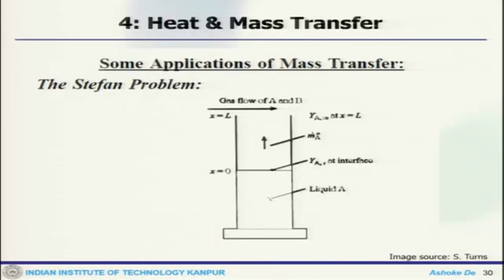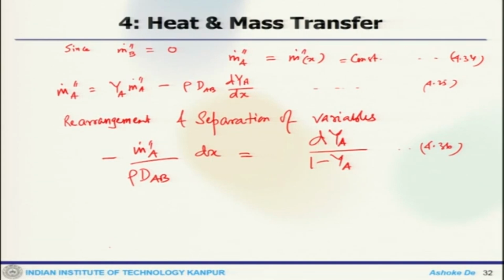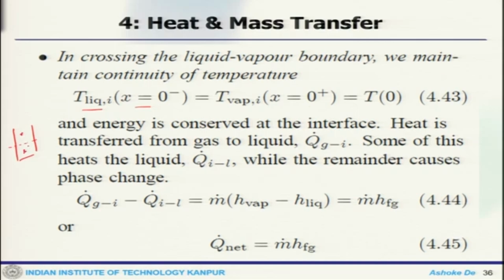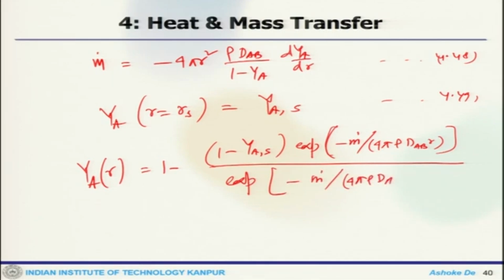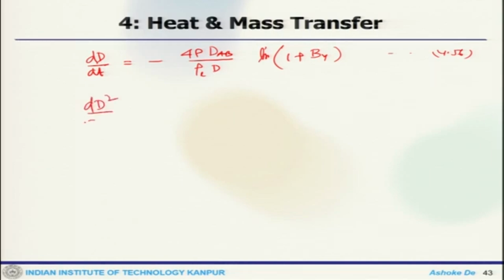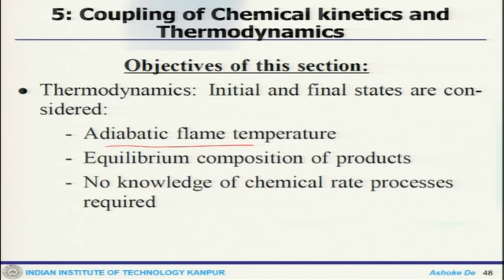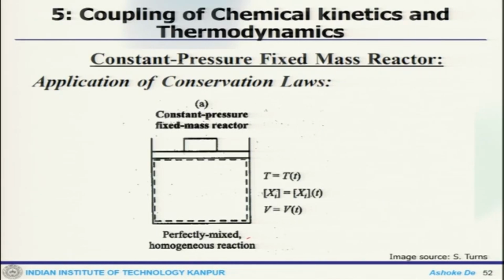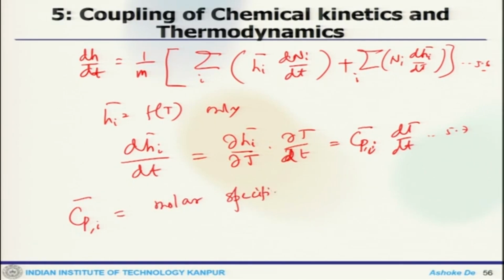Lec13: Heat & Mass Transfer + Coupling of Chemical Kinetics.....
Title: Lec13: Heat & Mass Transfer + Coupling of Chemical Kinetics and Thermodynamics